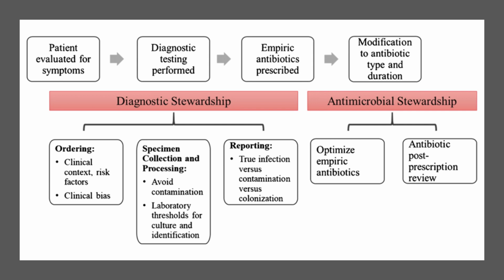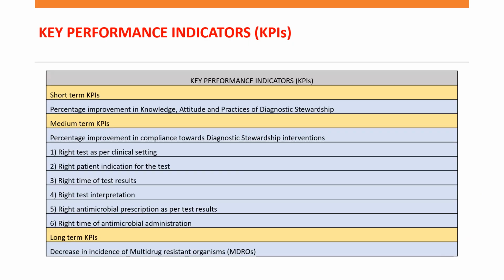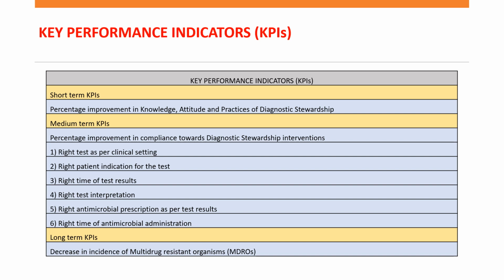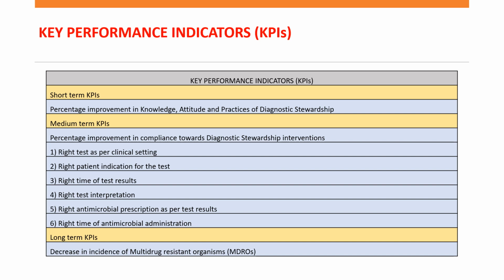DST implementation 1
Diagnostic stewardship is a systematic approach to the effective use of the microbiology laboratory in clinical practice in order to deliver safer, more effective and efficient patient care by appropriate and timely generation of clinically relevant microbiological data.
The primary aim is to benefit the patient and ensure that they receive the correct treatment. Proper use of diagnostics also helps to understand the prevalence of pathogens in general, and AMR in particular. An appropriate approach to testing generates accurate and representative AMR surveillance data to inform local and national treatment guidelines and AMR control strategies. Furthermore, data resulting from its systematic use can contribute to pathogen-focused AMR surveillance such as the the World Health Organization’s (WHO’s) Global Antimicrobial Resistance Surveillance System (GLASS)

PGDBA|PGDHM|PGDCR|PGDMR|PGDOM|
PGDMLS|PGDIM|PGDHI|PGDBI|PGDHA|CCDHHO